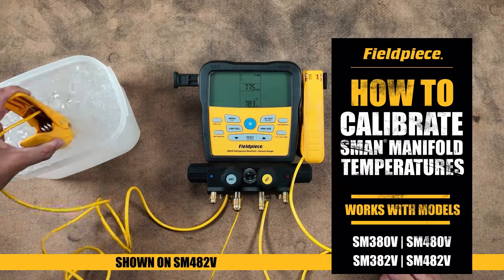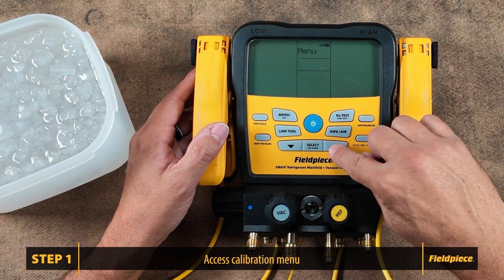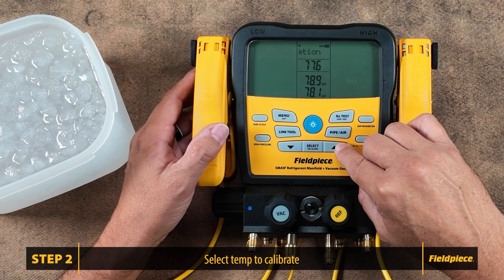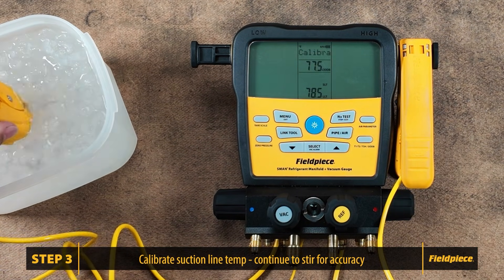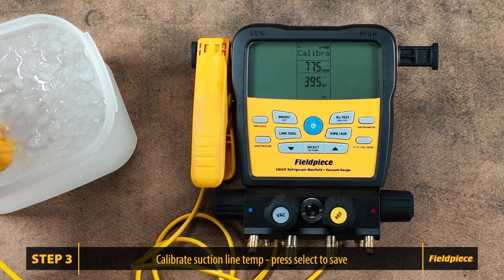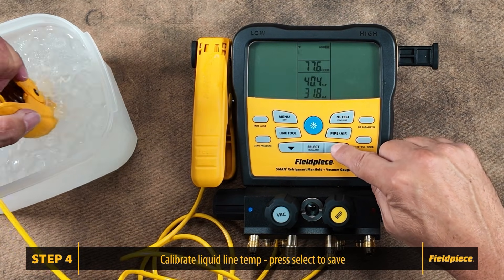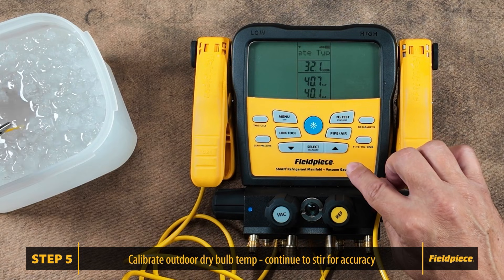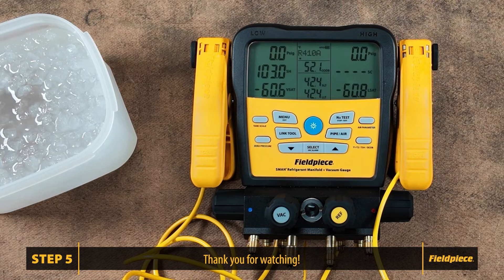How to Calibrate SMAN® Manifold Temperatures | SM380V, SM480V, SM382V, SM482V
Learn how to quickly and easily calibrate your Type K thermocouples using ice water. This step-by-step guide covers calibrating liquid line, suction line, and outdoor dry bulb temperatures with clear instructions. Perfect for ensuring accurate temperature measurements.

Works with: SM380V, SM480V, SM382V, SM482V

Chapters:
00:00 Introduction to Calibration
00:27 Selecting Calibration Temperature
01:03 Calibrating Suction Line Temperature
01:17 Calibrating Liquid Line Temperature
01:41 Calibrating Outdoor Dry Bulb
02:04 Finalizing Calibration